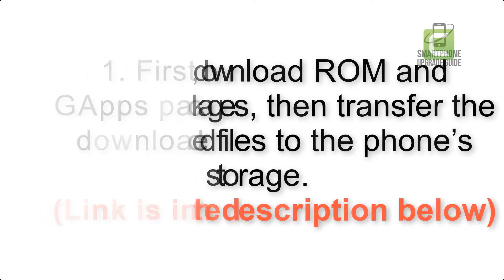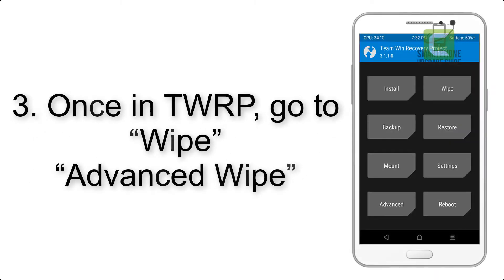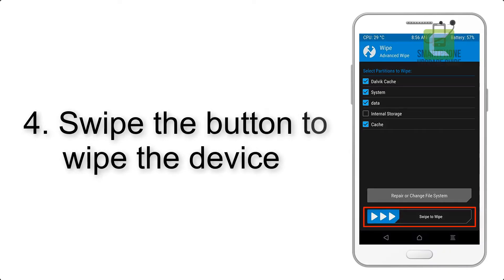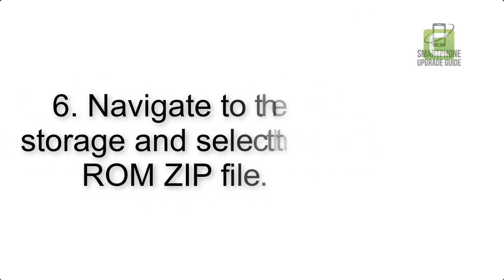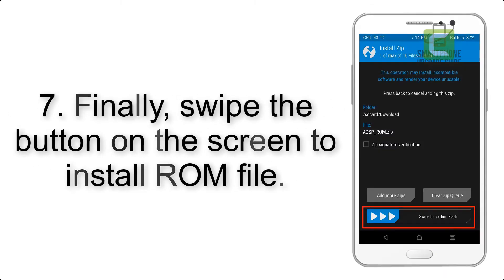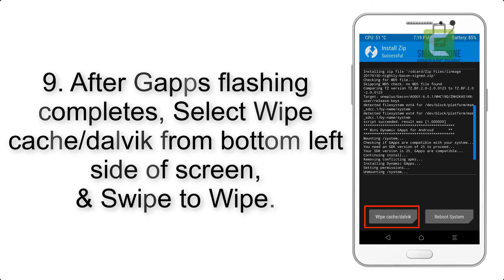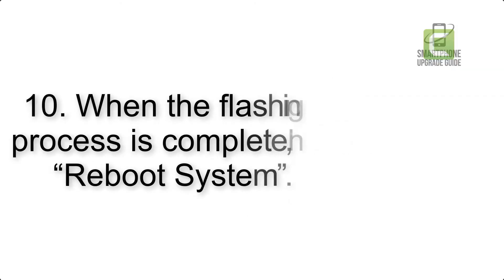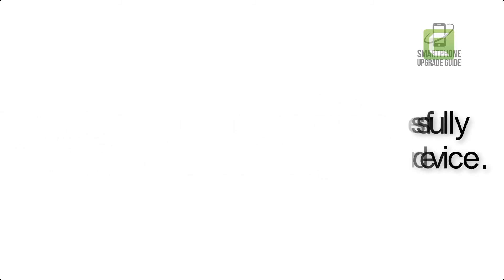Install Android 9.0 pie on Xiaomi Mi 4C (Pixel Experience ROM) - How to Guide!